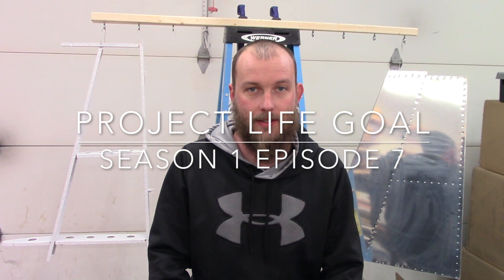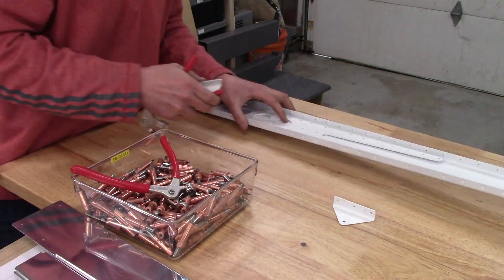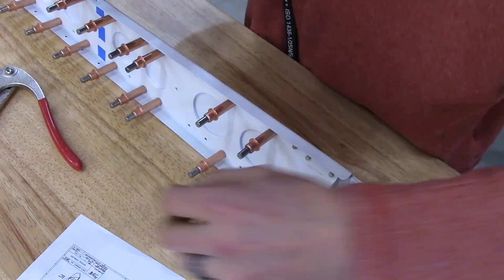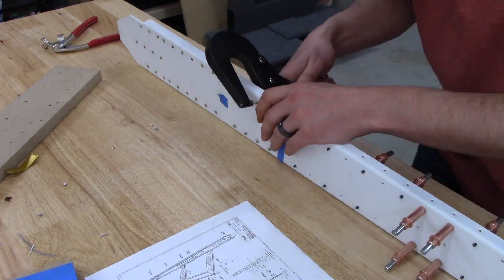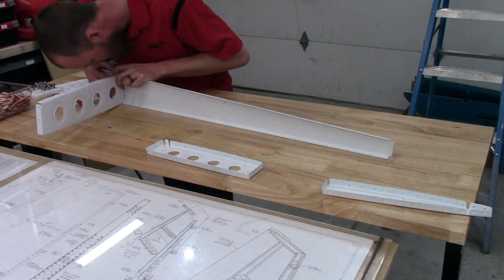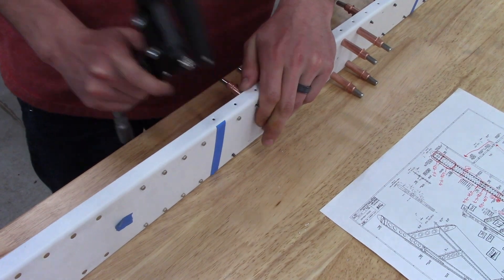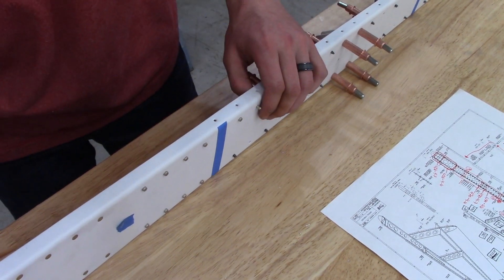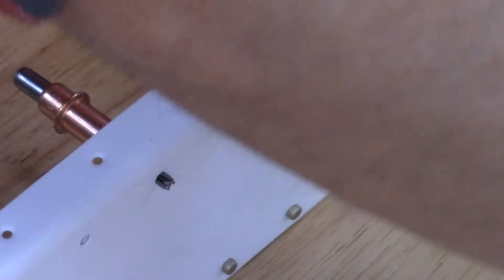PLG S1E7 - RV-7 Vertical Stabilizer Spar & Rib Assembly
Video shows the process I took to rivet the spars and ribs of the vertical stabilizer.

List of tools used on the vertical stabilizer this far:
Qty. Tool
89 - 1/8 Clecos
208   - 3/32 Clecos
1   - Cleco Pliers
1   - Fluting Pliers
1   - Seaming Pliers
1   - #30 Drill
1   - #40 Drill
1   - 1/8” EZ Burr
1   - 3/32” EZ Burr
1   - Flat File
1   - Round File
1   - Rotodrive Deburring Tool
1   - Deburring Tool
1   - Deburring Sheetmetal Cleaner
1   - Scotchbrite Pad
1   - Bench Grinder with Medium & Fine Scotchbrite Wheels
1   - Rotary Tool with Conical Fine Grinding Stone
1   - Drill Driver
1   - Speed Square
1   - 1 Microstop & #30 countersink
1   - 1/8 Dimple Dies
1   - 3/32 Dimple Dies
1   - 3/32 Pop Rivet Dimple Set
1   - 1 Pop Rivet Puller
1   - 1 Hand Squeezer
1   - DRDT-2 Skin Dimpler
1   - Numatx Rivet Squeezer
1   - 1/8” Universal Head Die Set
1   - 1/8” Flush Head Die Set

Total Project Time - 20 Hours  (includes cleaning & organization)
Project Time including Video Editing - 33 Hours